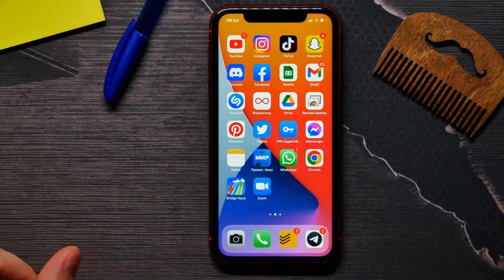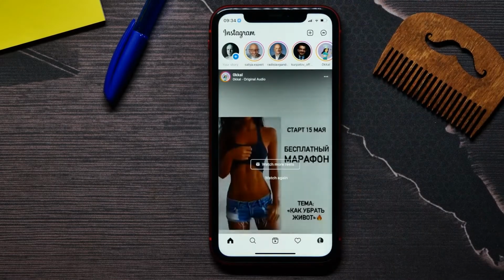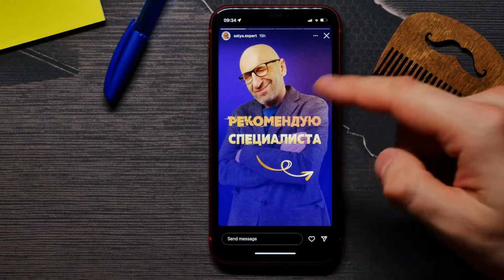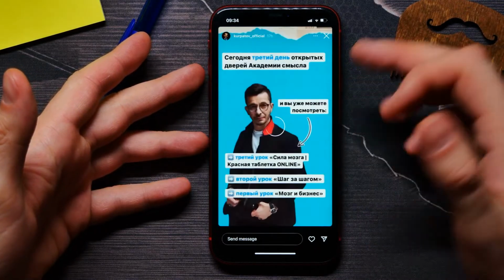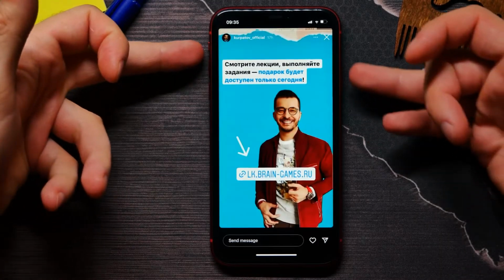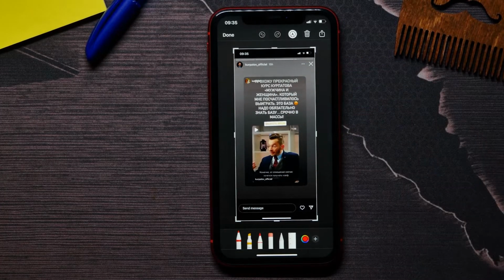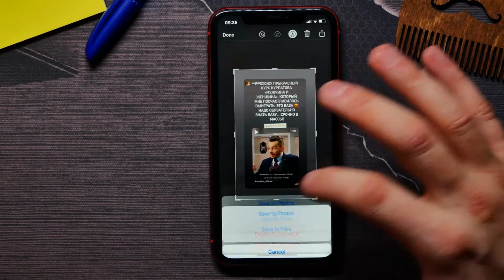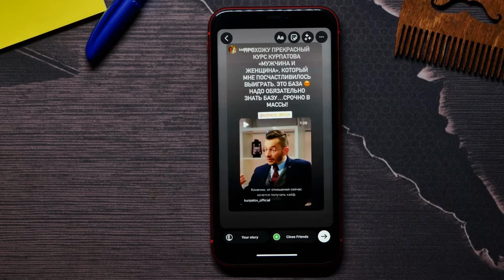How to Repost Instagram Stories Even If You're Not Tagged In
In this video i show simple way How to Repost Instagram Stories Even If You're Not Tagged In